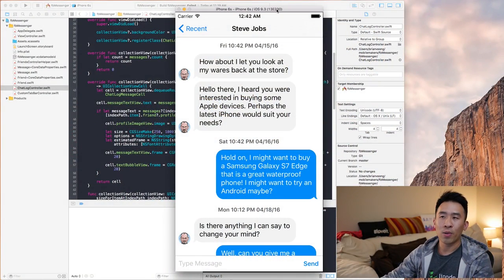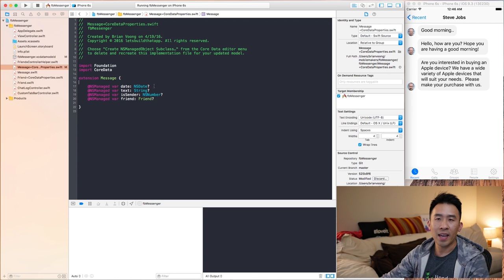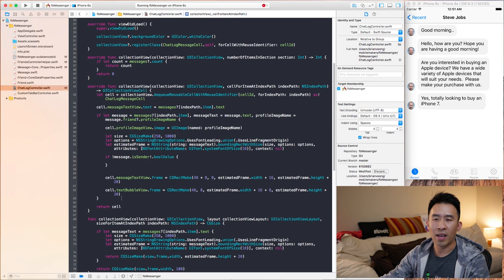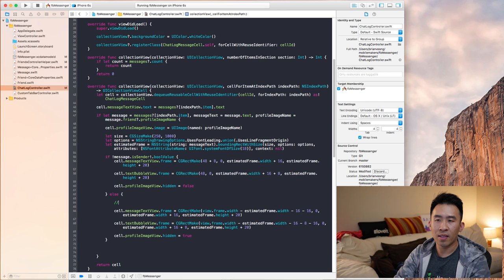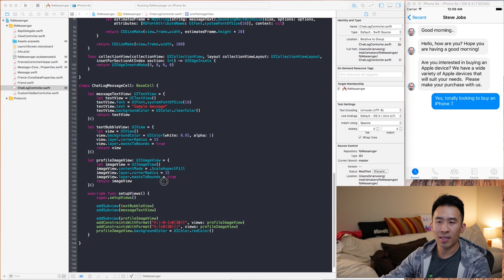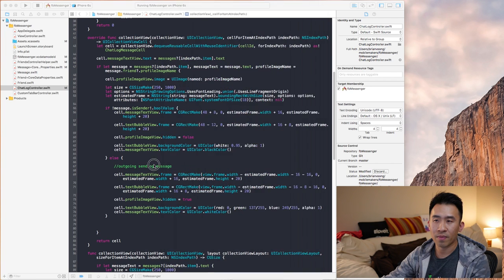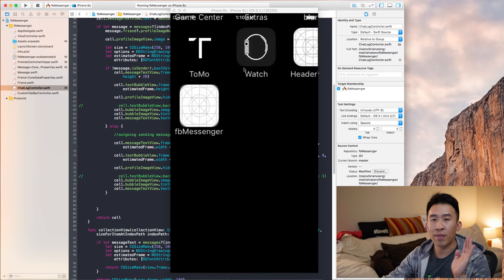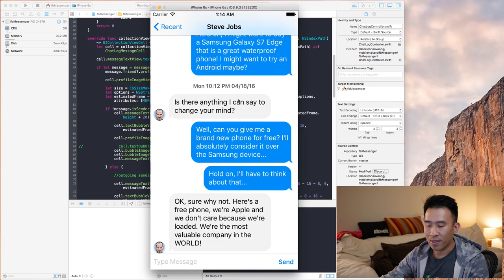Swift: FB Messenger - Chat Bubbles With Tails! (Ep 6)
Today, we're going to finish up the chat bubbles tutorial by creating blue outgoing messages.  On top of that, I'll teach you guys how to create the nice little tail that comes with these cute little bubbles :)